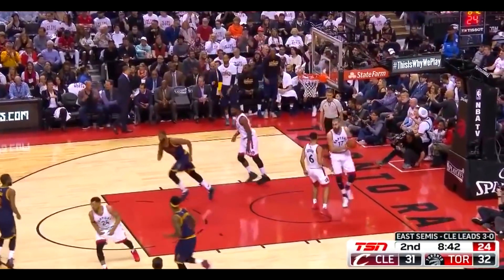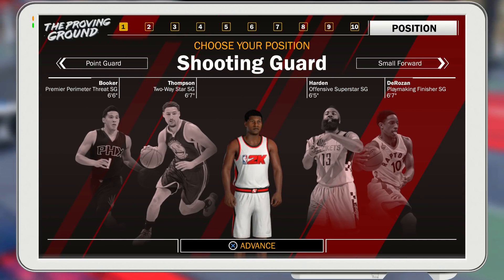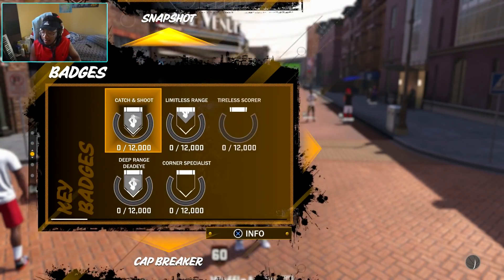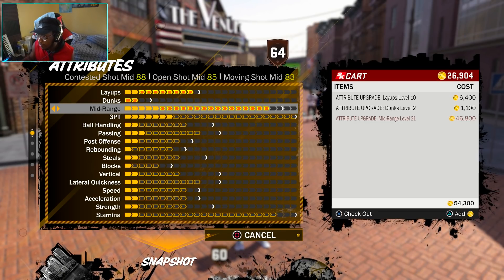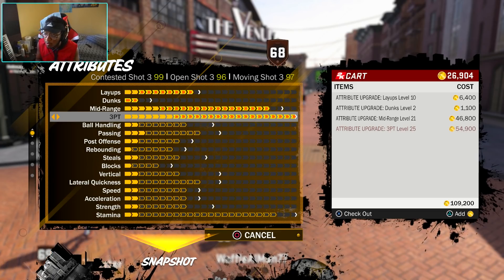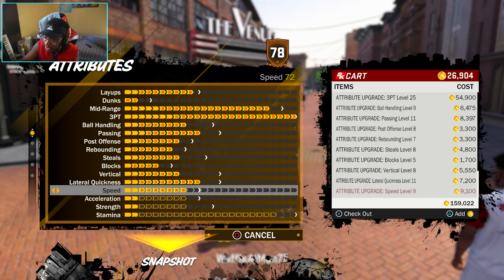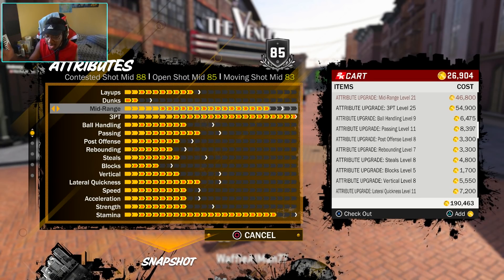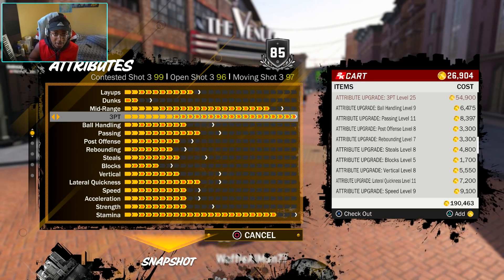THE ARCHETYPE EVERY TEAM NEEDS! 99 CONTESTED SHOT THREE! THE CHEESE IS REAL!- NBA 2K18